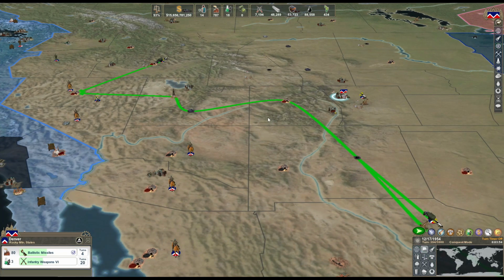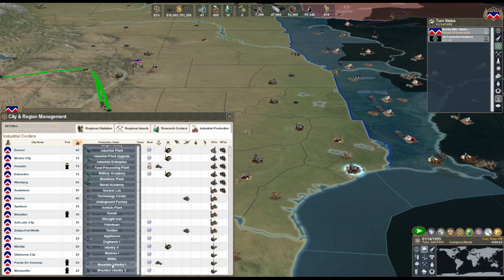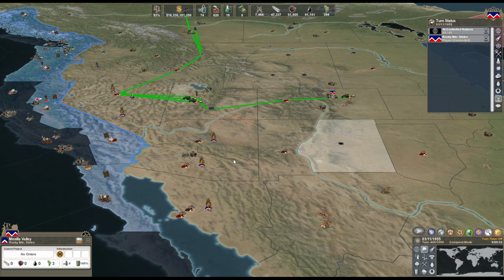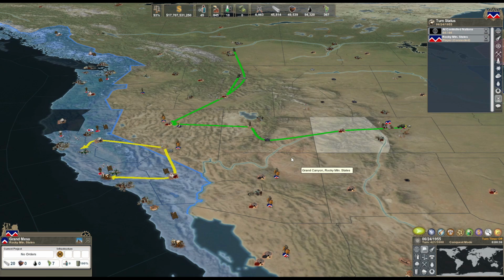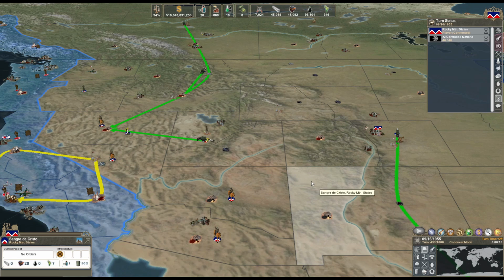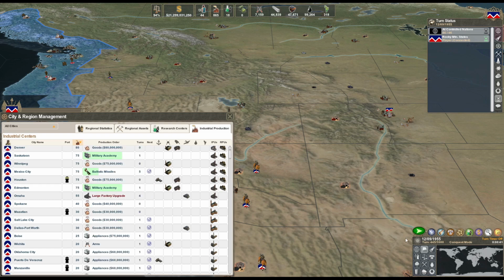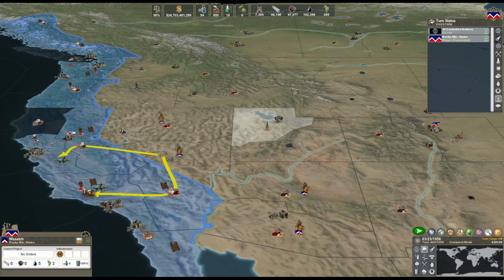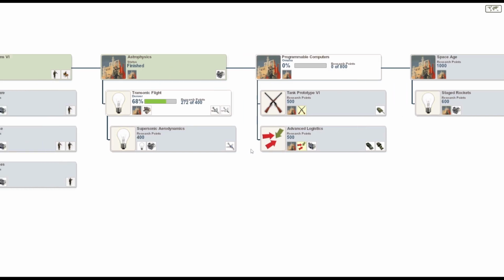Making History 2 Rocky Mtn. States Playthrough (Round 2) | Part 4 (The Man In The High Castle Mod)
The buildup begins... again